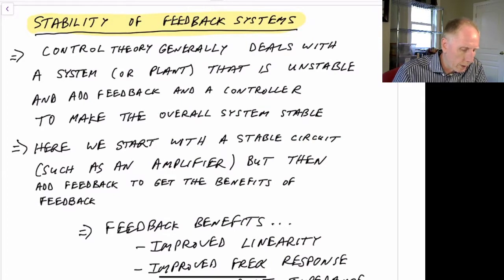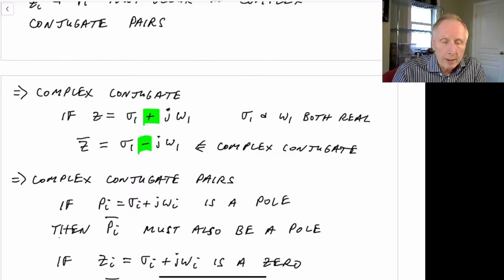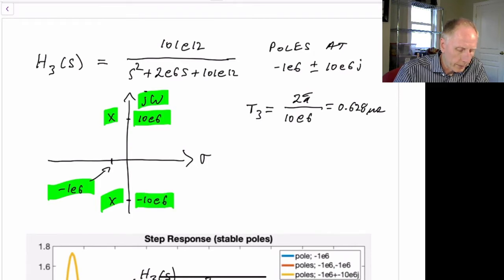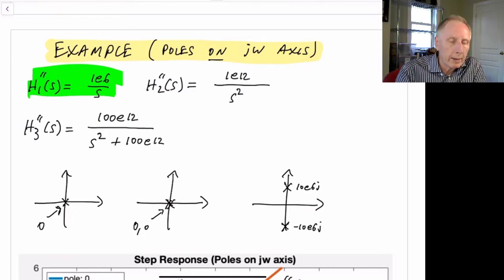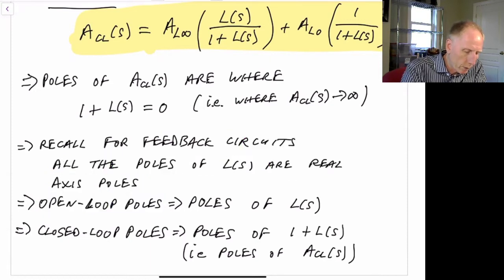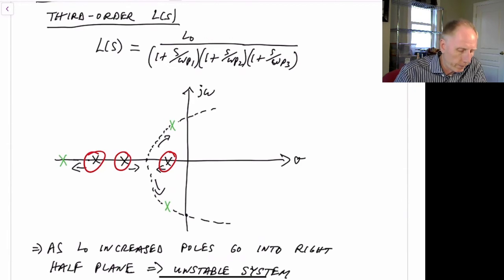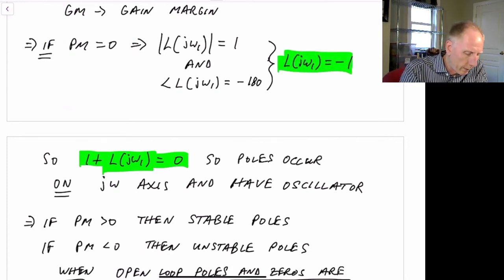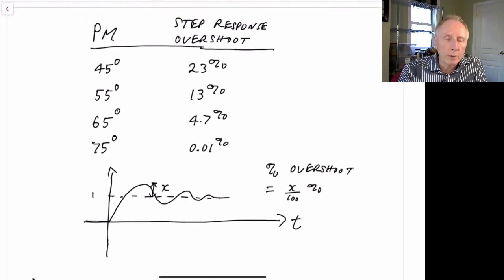Analog Electronics 2 - Stability of Feedback Circuits